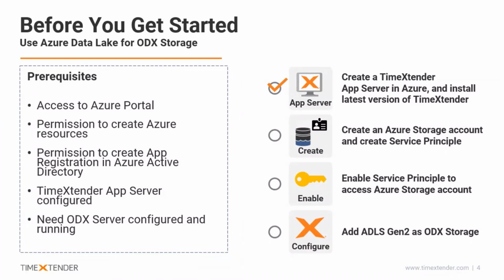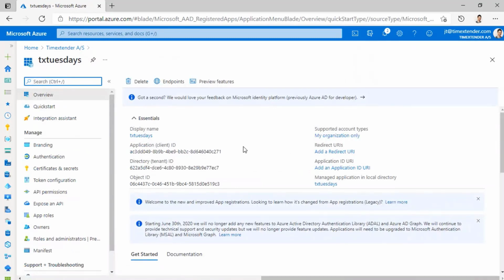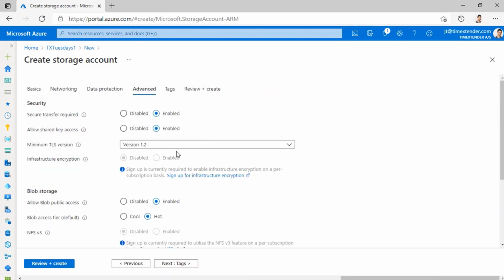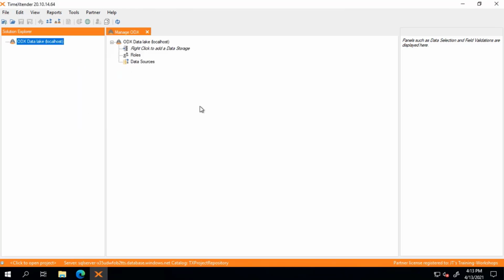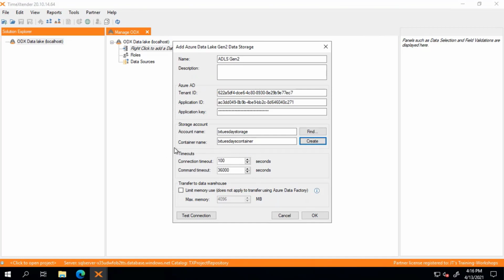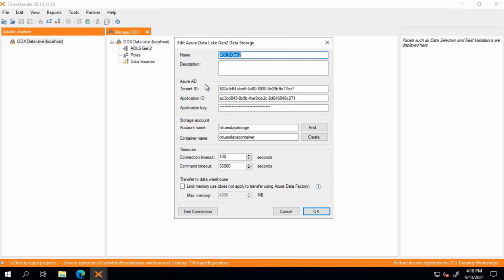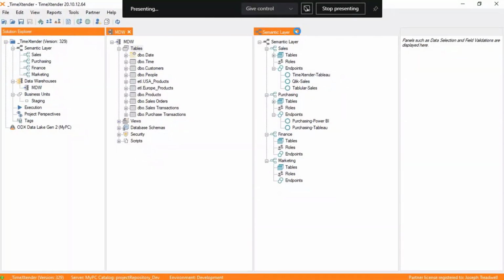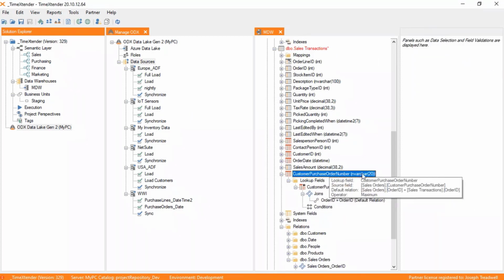Use Azure Data Lake as ODX Storage - TimeXtender Tuesdays: Episode 03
Contents

00:00 Review and Prerequisites
01:05 Overview of Steps
01:28 Create App Registration
03:24 Create Secret
04:31 Create Data Lake
07:23 Enable App Registration Access to the Data Lake
08:49 Add Data Lake ODX Storage
10:55 Create the Azure Storage Container
11:59 Additional Settings

Presenting today is TimeXtender’s Solution Specialist Director, Joseph Treadwell and Taylor Hagin.